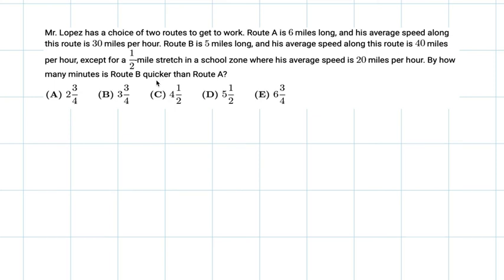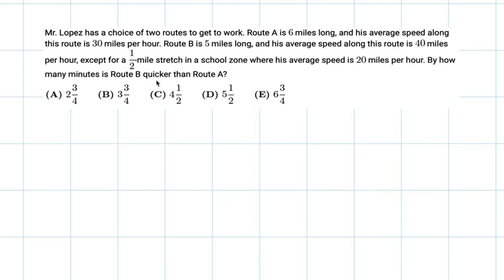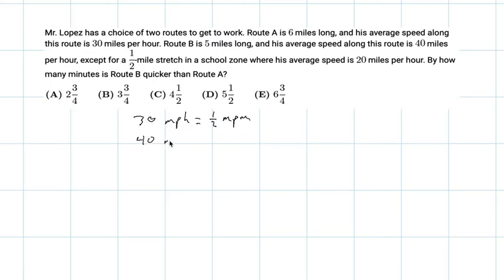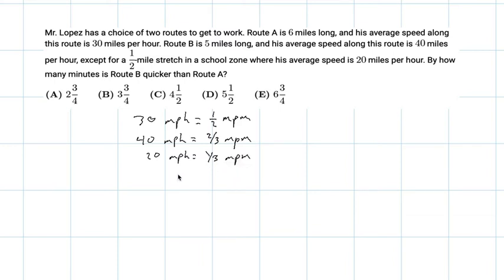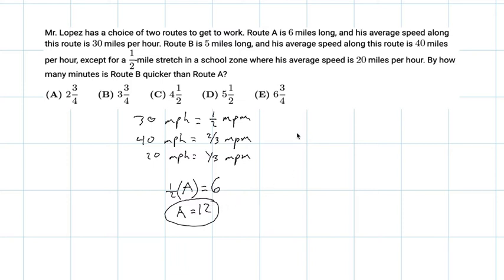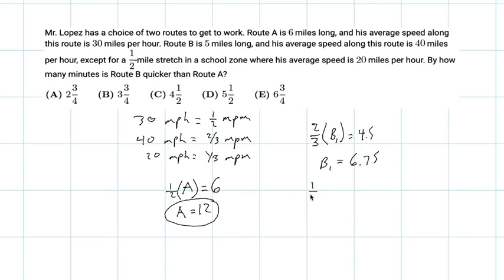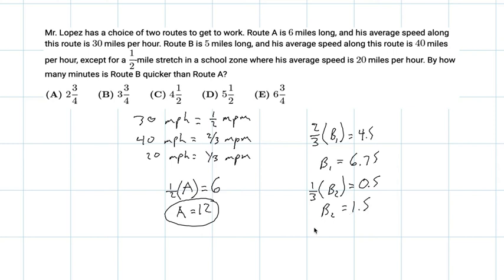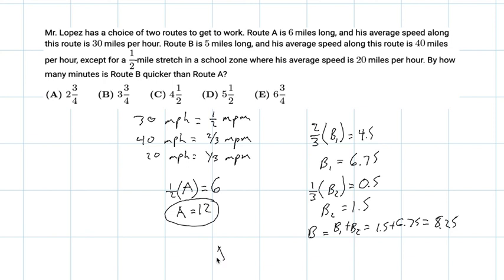2021 Fall AMC 10A Problem 4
Solving problem #4 from the 2021 Fall AMC 10A test.